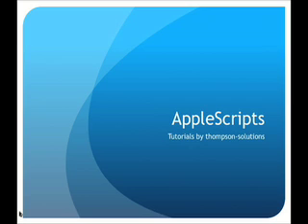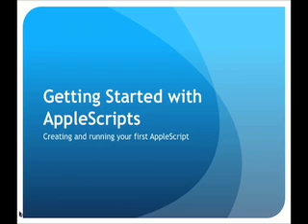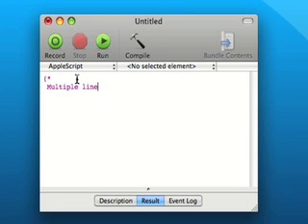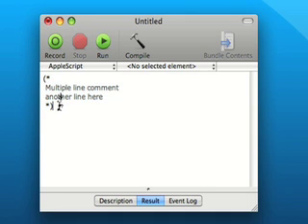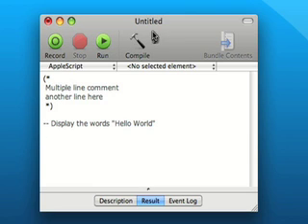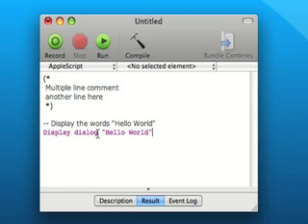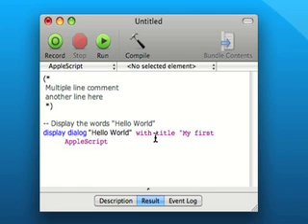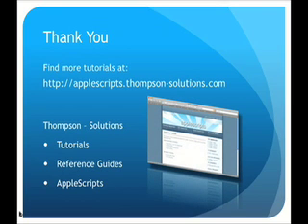AppleScript Tutorial: Getting Started with AppleScript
This tutorial will show you how to get started with AppleScripts.  It will create a simple AppleScript that contains comments and display a dialog with the text "Hello World".